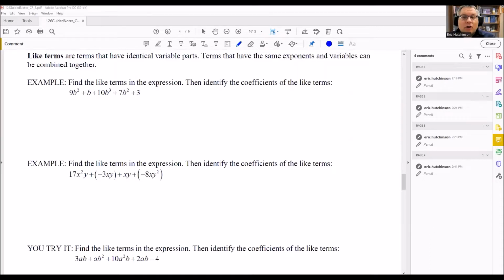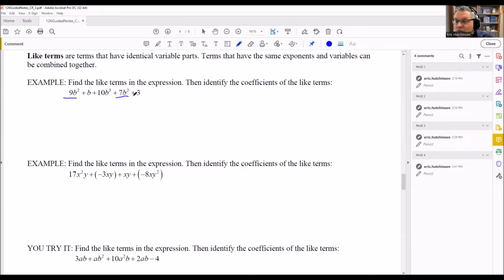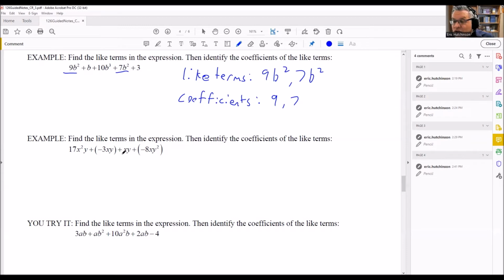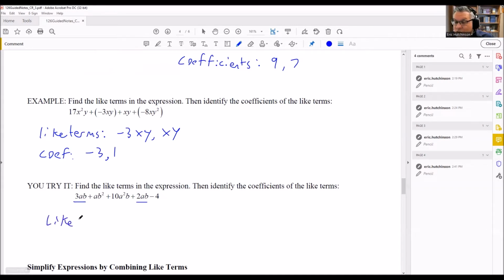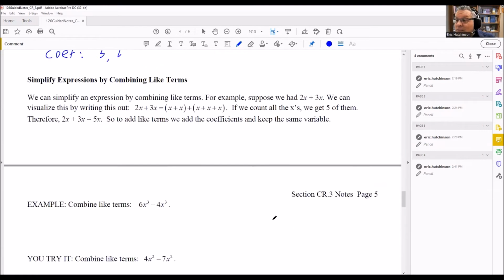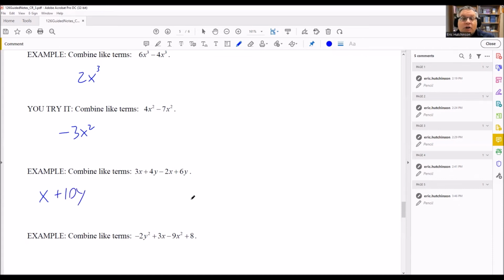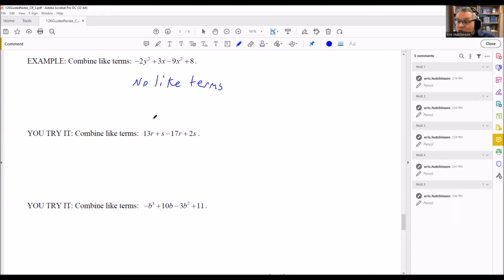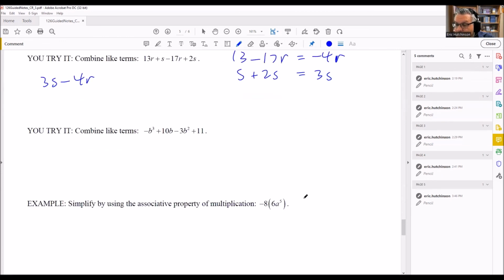Adding and Subtracting Like Terms